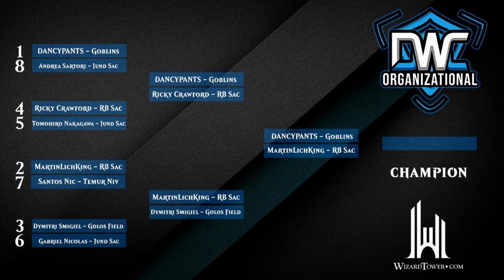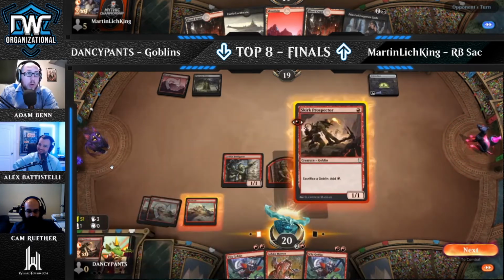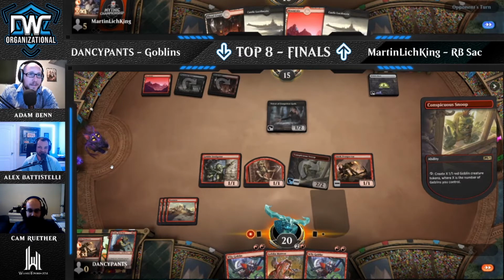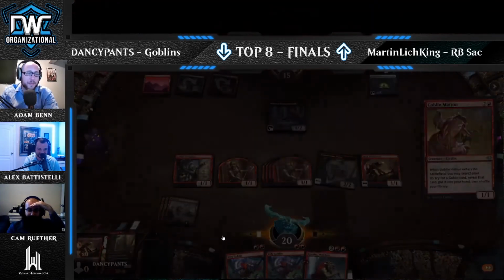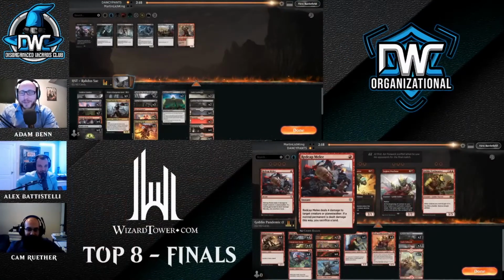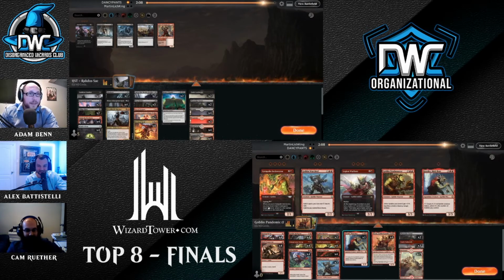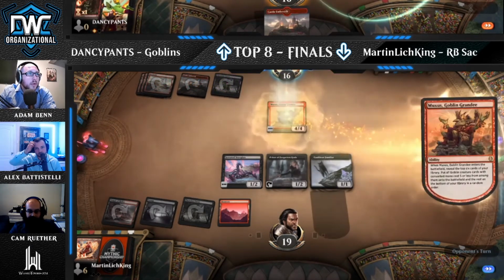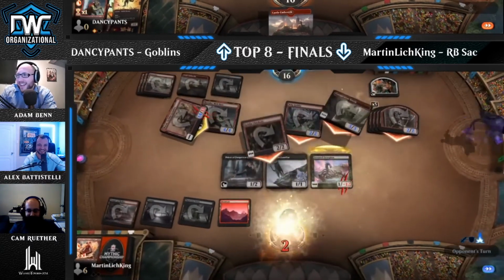The DWC Organizational - MTG Historic Championship (Finals: Goblins vs Rakdos Sacrifice)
Finals coverage of the Disorganized Wizards Club Organizational V, a Bo3 Historic event hosted by the DWC Podcast on MTG Arena.